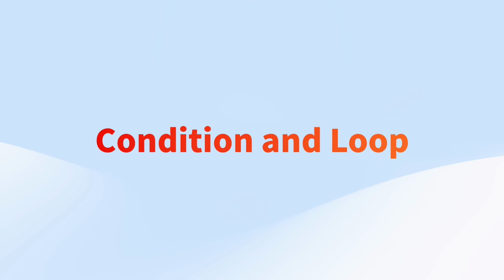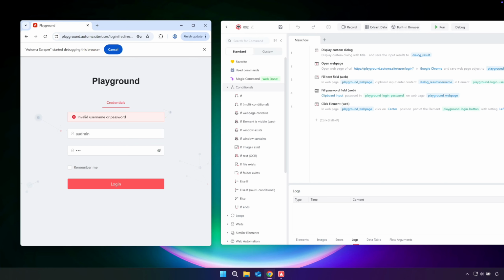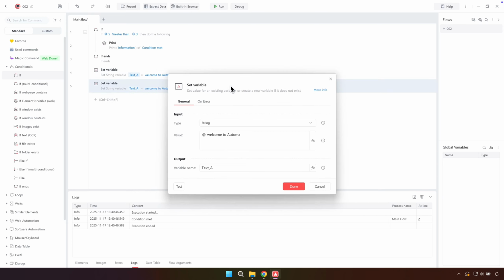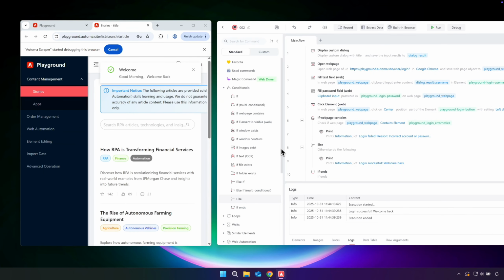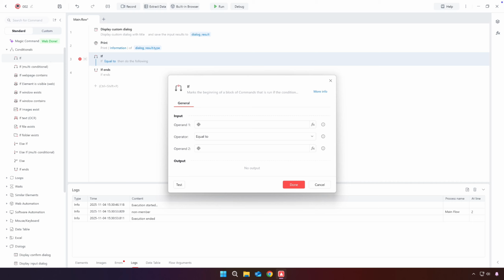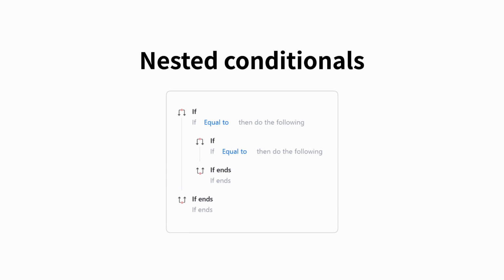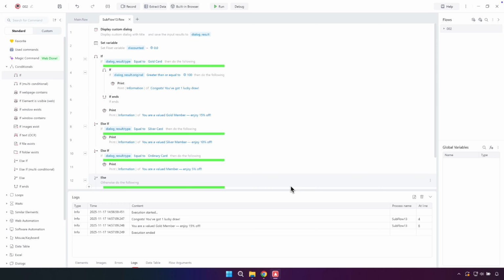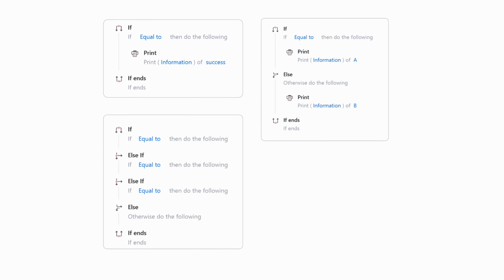Condition and Loop | 2.1 Condition